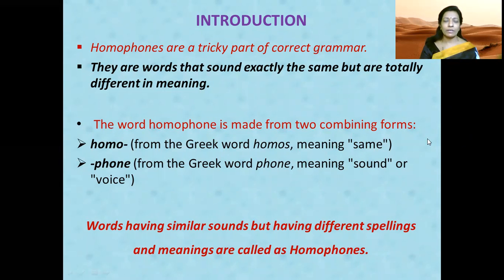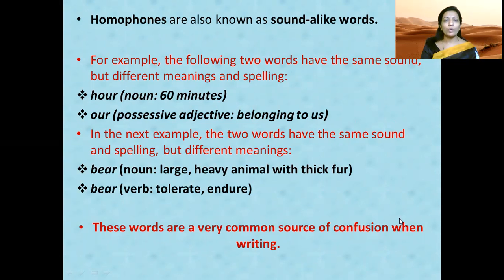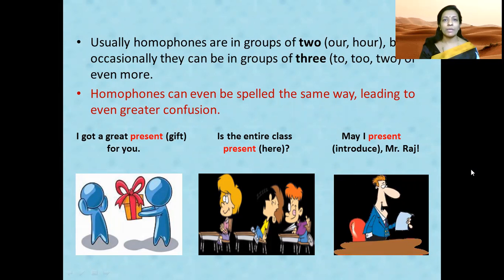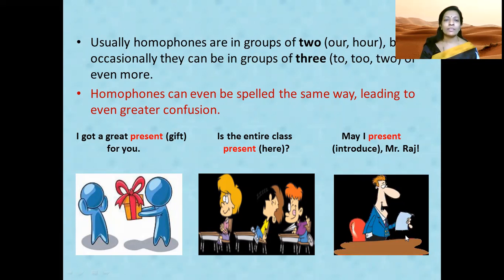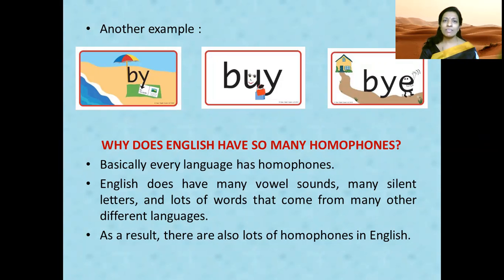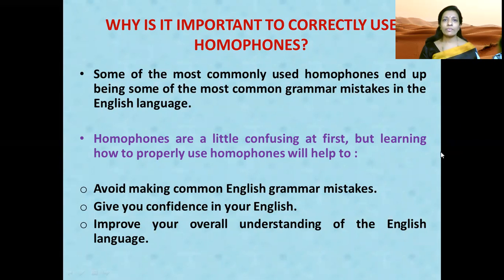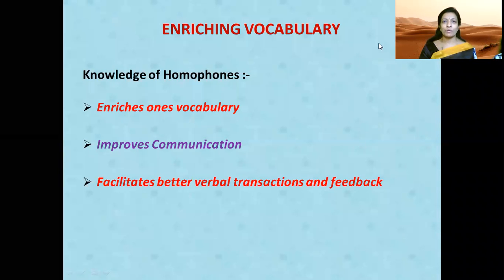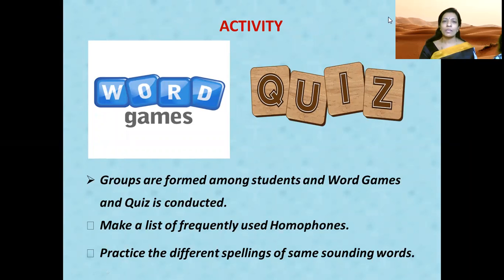BSc III English Basic Session 8